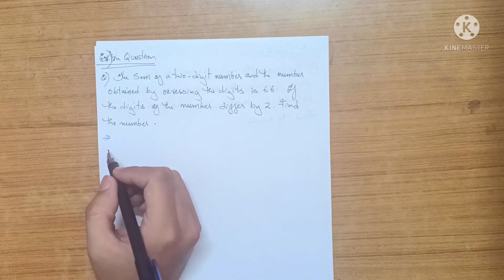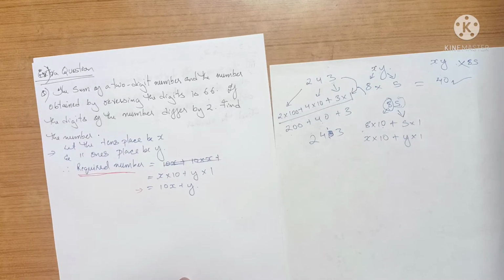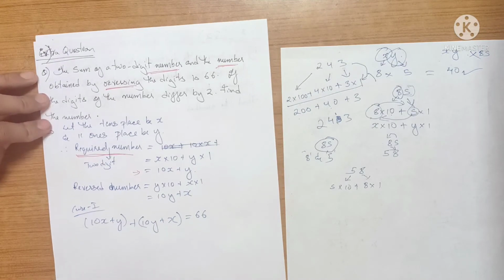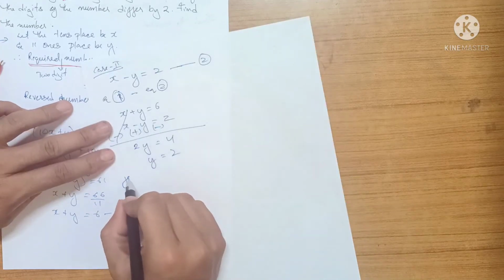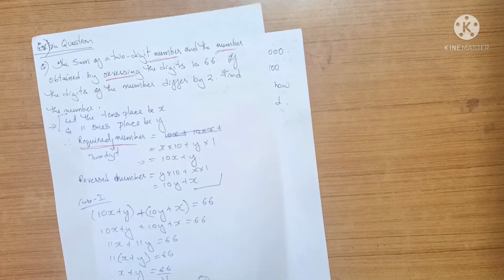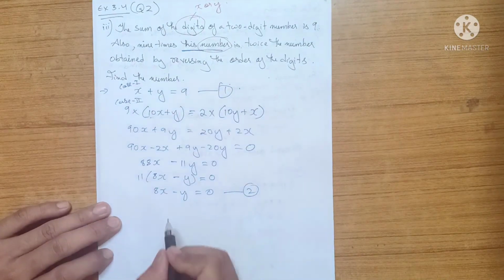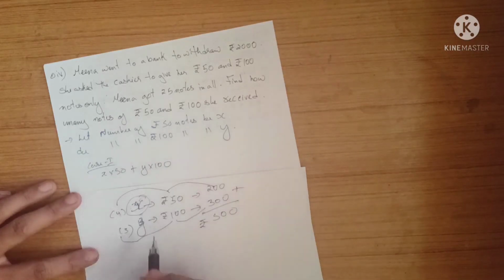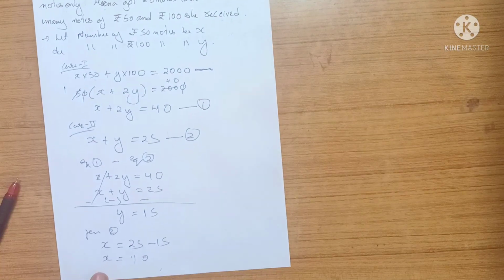Grade 10 Two digit number based questions and denomination based question